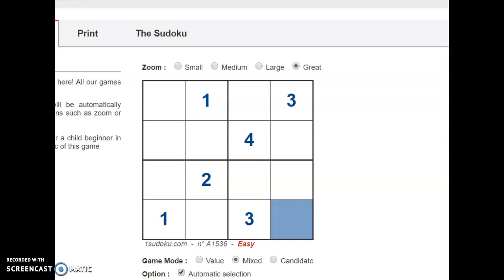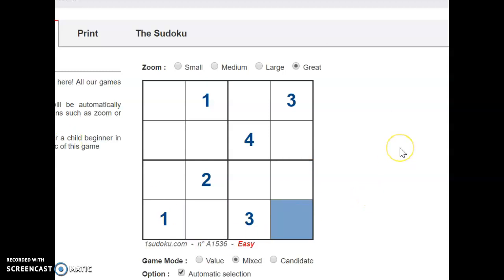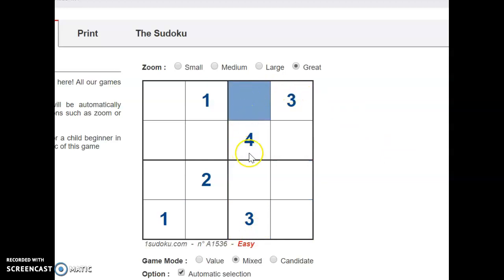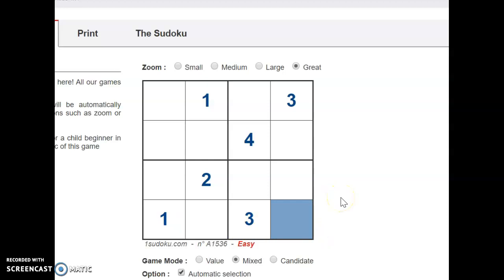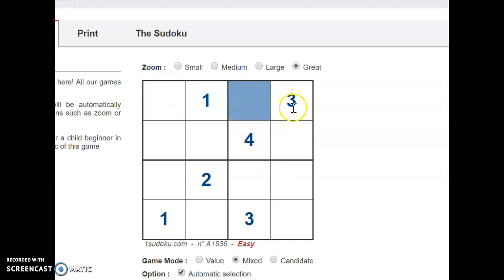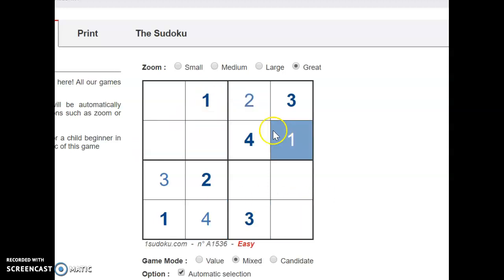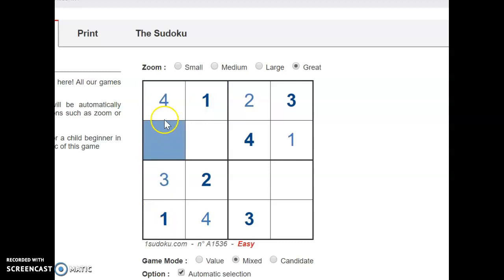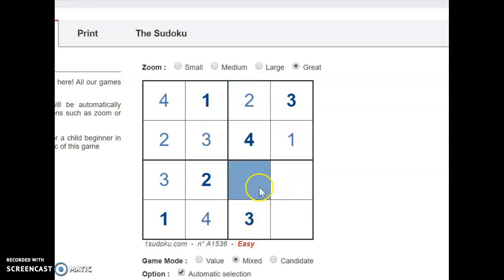Intro to 4 by 4 Sudoku